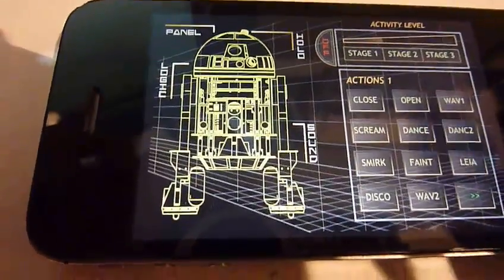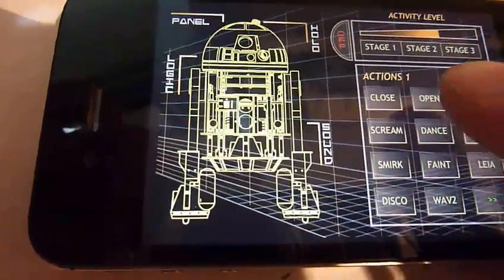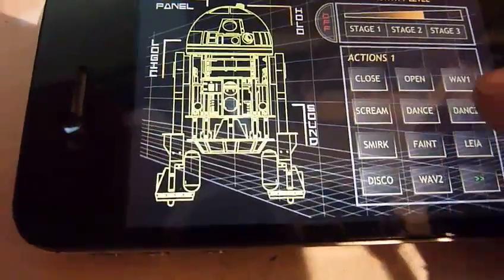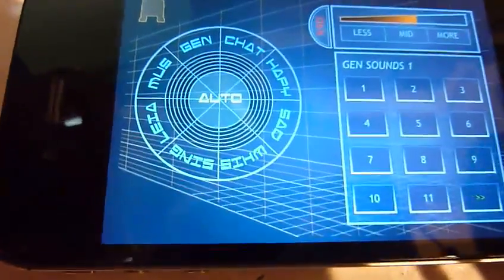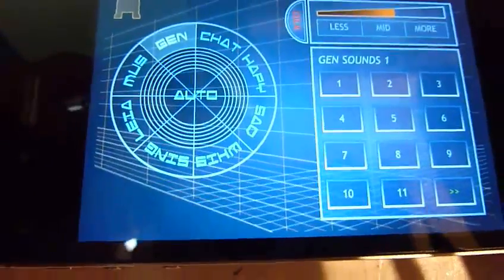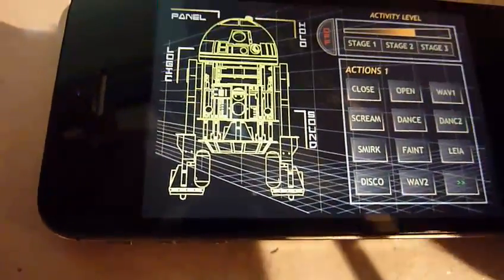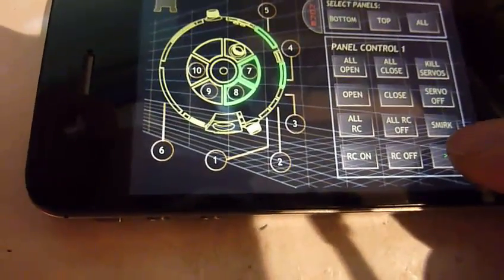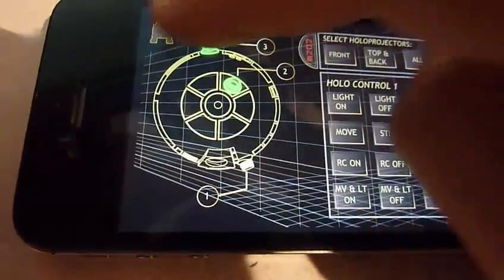R2 iPhone App GUI Concept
Just a quick demo of the user interface concept from my R2-D2 iPhone remote control app. Just a pretty face, not functional yet...